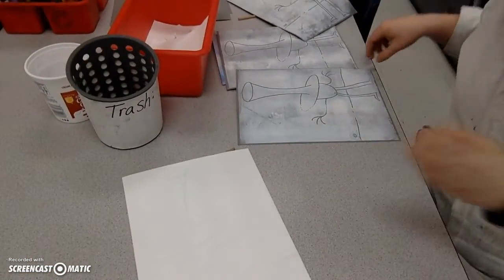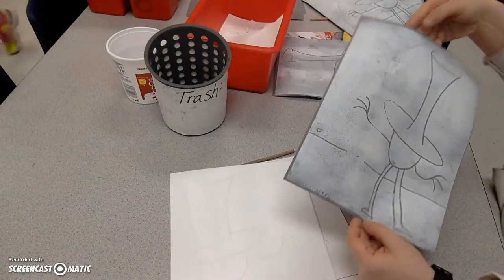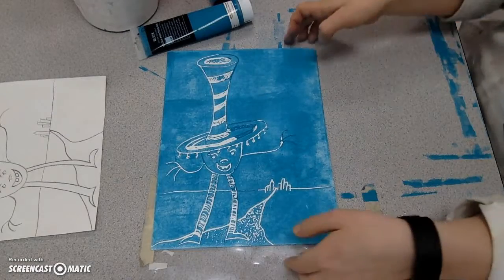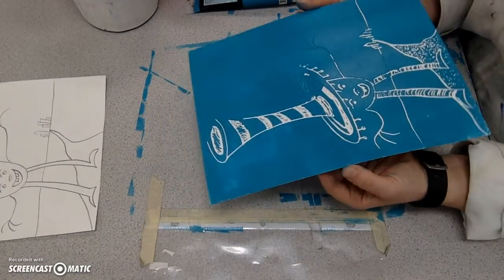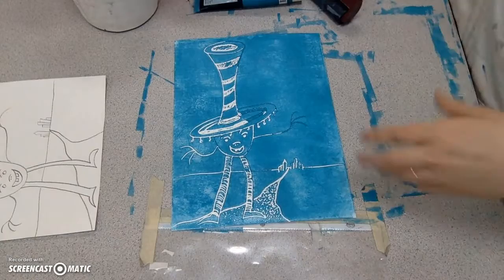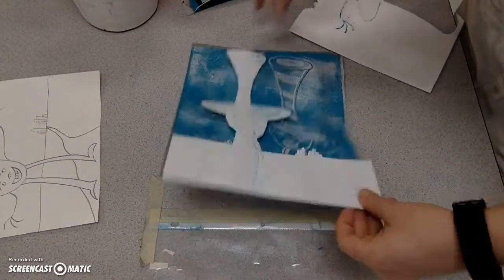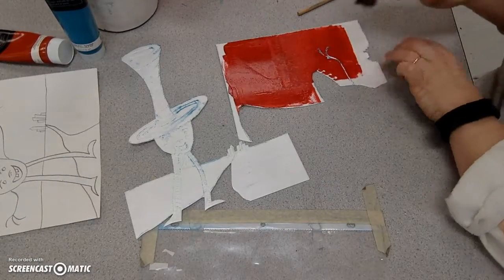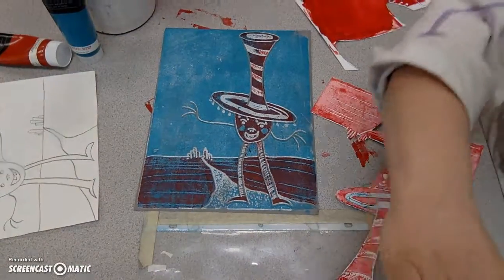Advance printmaking with printers ink and foam